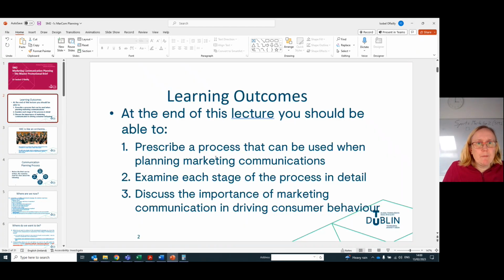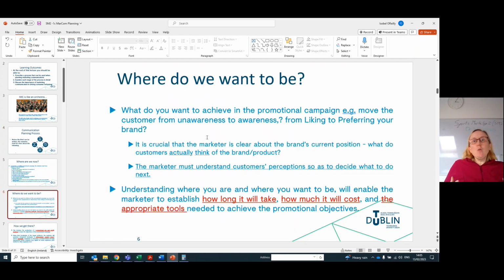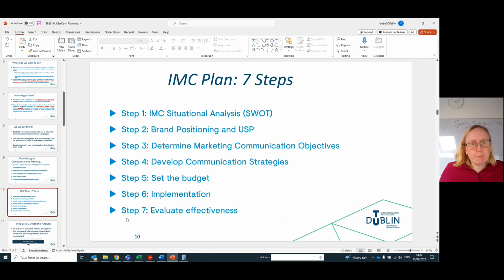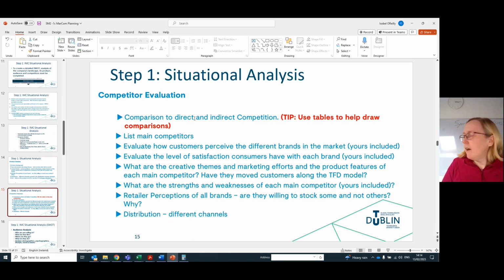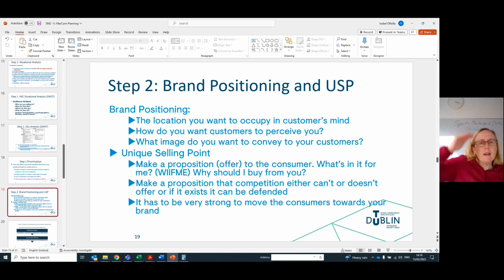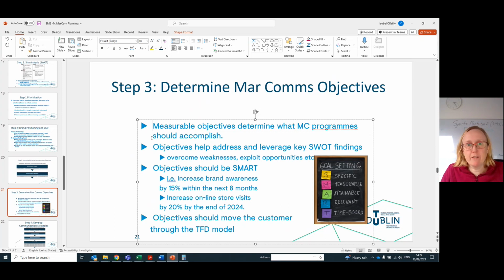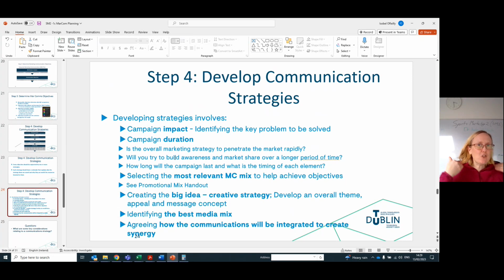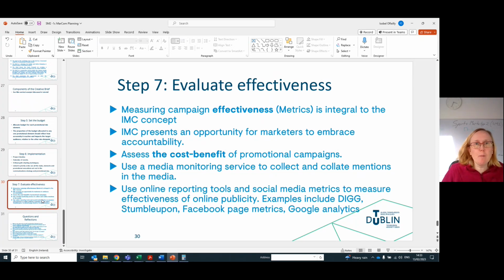SM2 1c MarCom Planning -lecture Recording- with Dr Isobel O'Reilly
Process that can be used when planning marketing communications
Stage of the MarCom Planning process
The importance of marketing communication in driving consumer behaviour